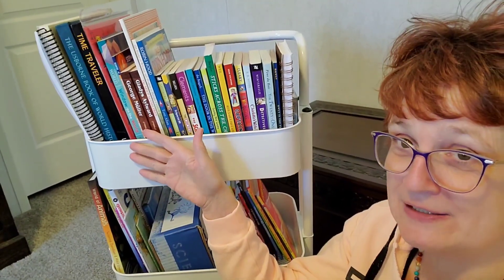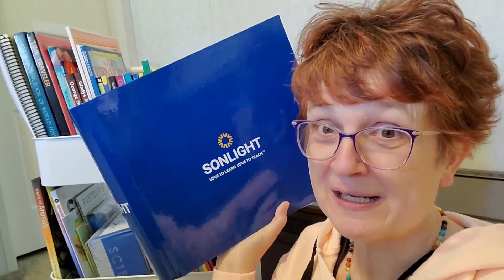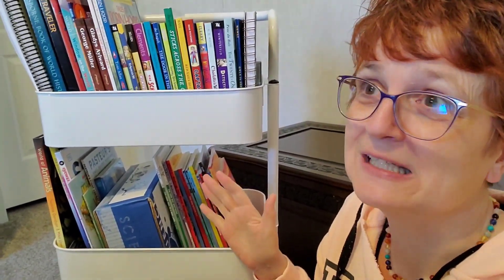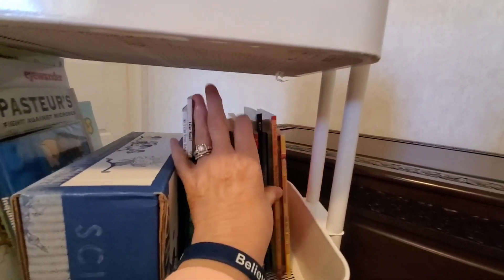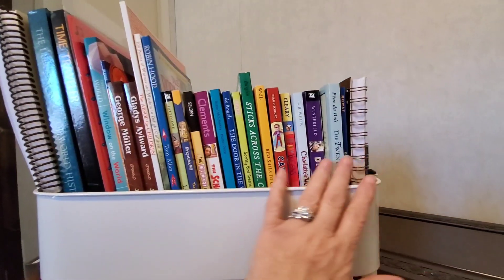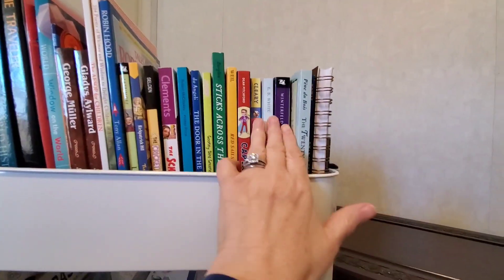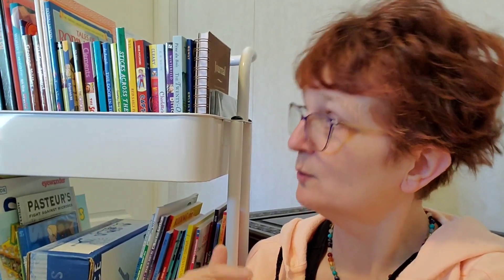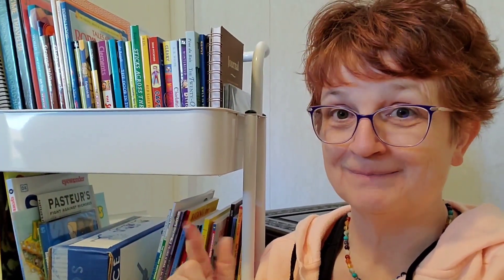Homeschool Curriculum Organization / The Secret of My Little Rolling Homeschool Cart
Today I am sharing with you the "secret" of my little rolling cart. It is so simple yet it is so much fun. May this be a blessing to you and your family.